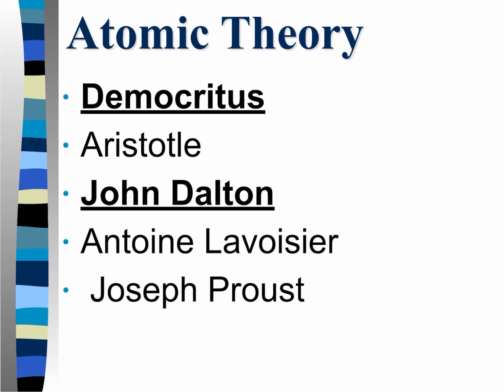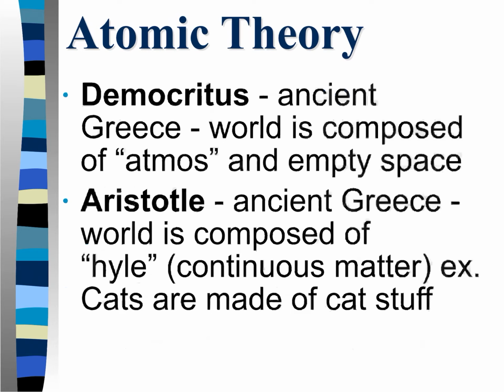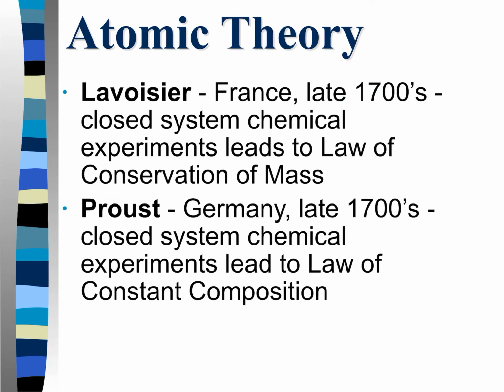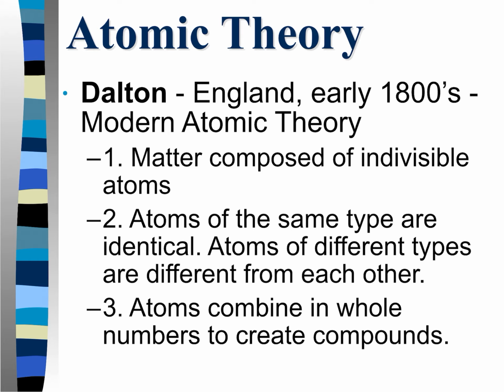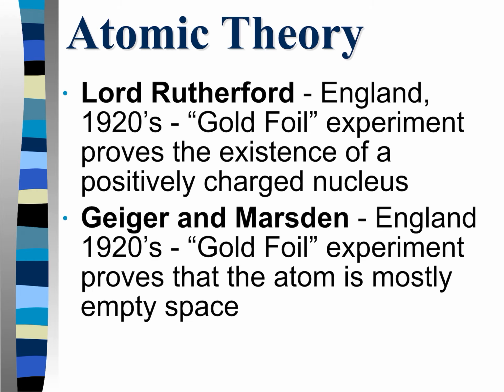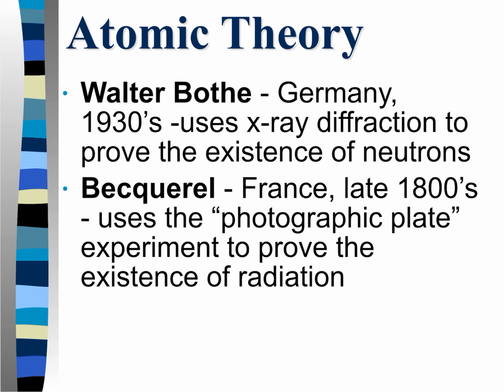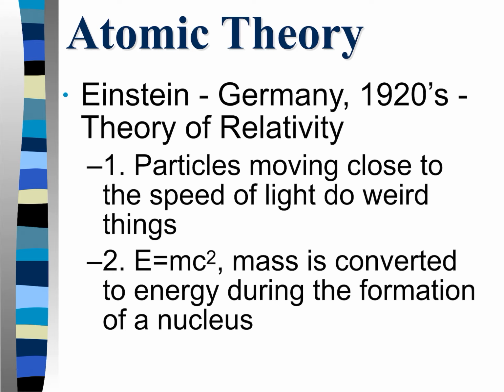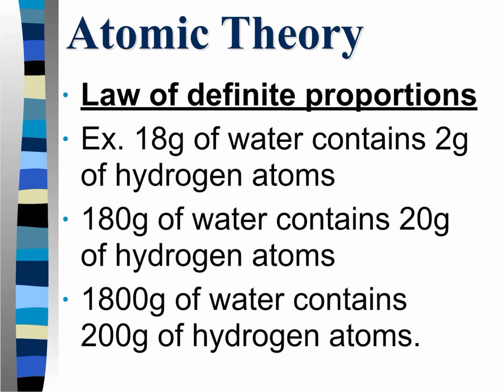Chem 1 ch 4/28.1 video 1: the development of atomic theory